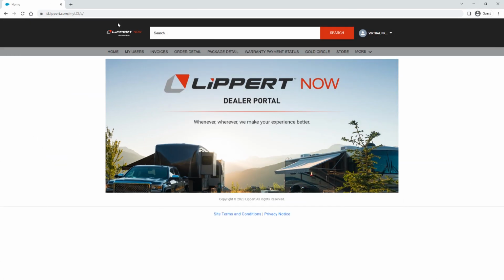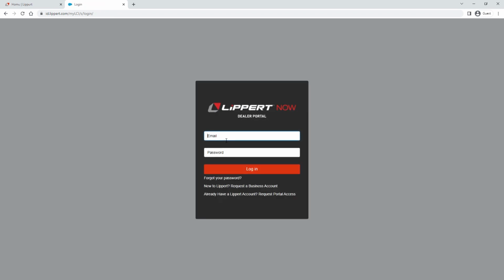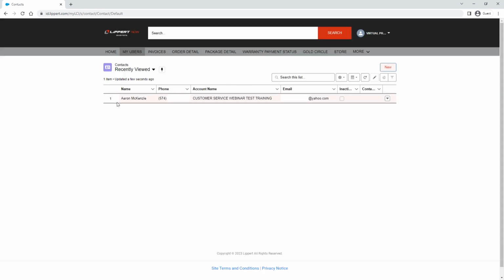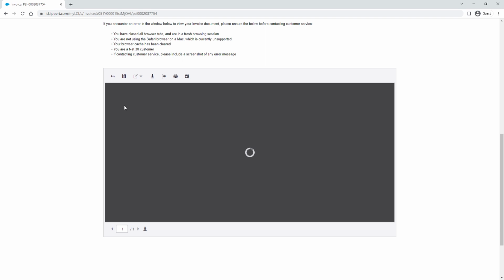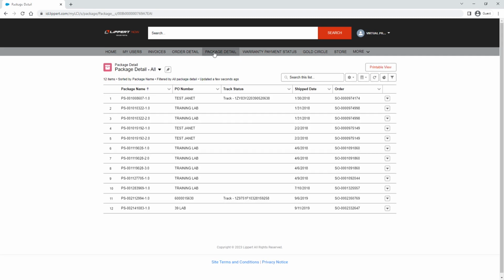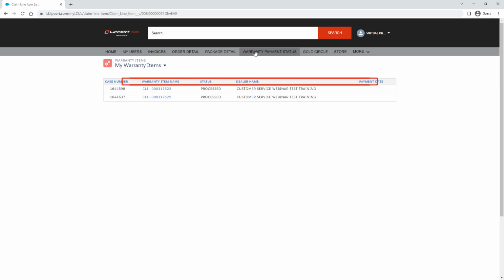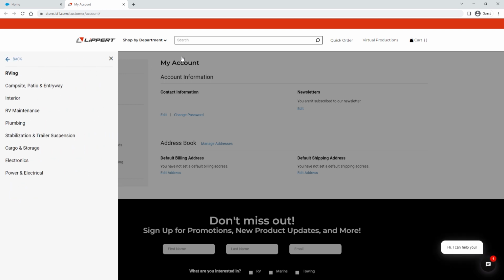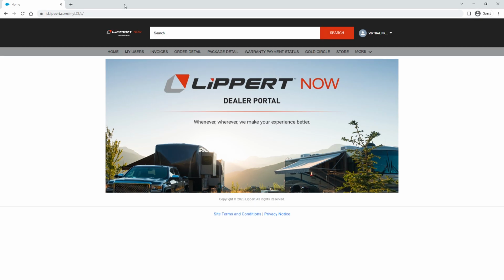Learn About the Lippert Dealer Portal V4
This video covers how to access and use the dealer portal